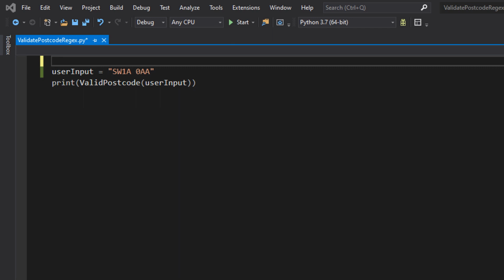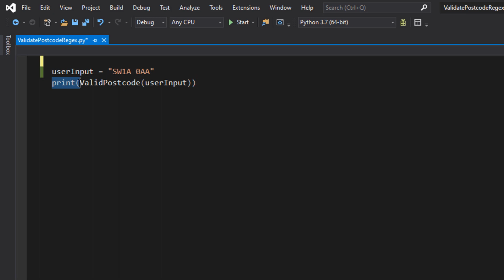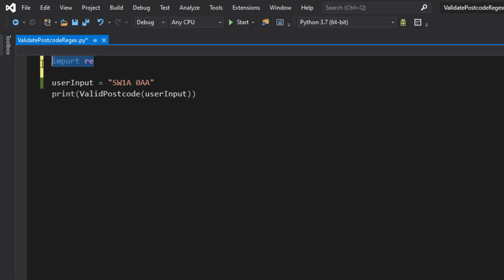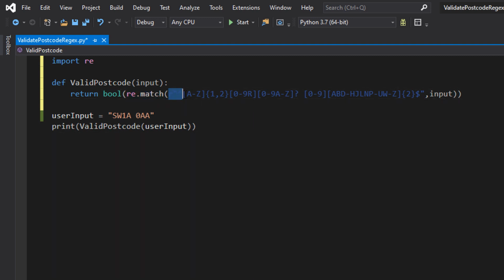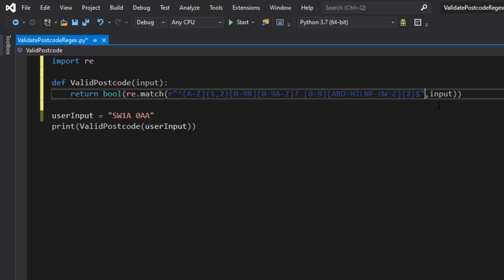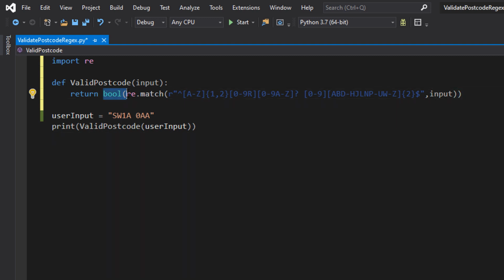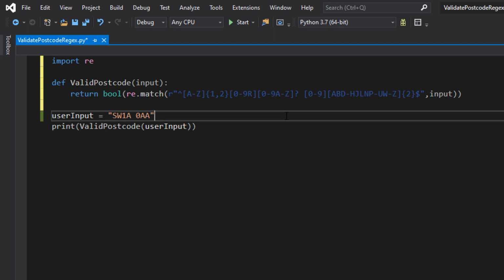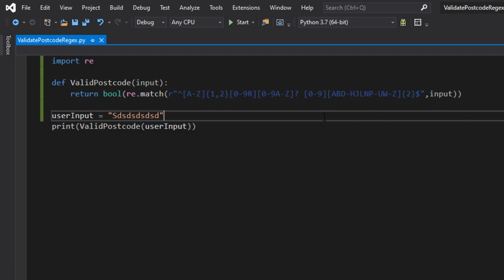How to Validate a Postcode Using Python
Greetings, in this tutorial we shall be covering how to validate a postcode using Python. One method of doing this is to use a regex (regular expression) pattern. We can define a set of rules using a regex pattern and then check this against a user input to check if the postcode matches the set of rules defined in the regex pattern. This also makes validating postcodes from other countries easy as we can just swap the valid postcode regex patterns.

UK postcode regex used in this tutorial:
r"^[A-Z]{1,2}[0-9R][0-9A-Z]? [0-9][ABD-HJLNP-UW-Z]{2}$"